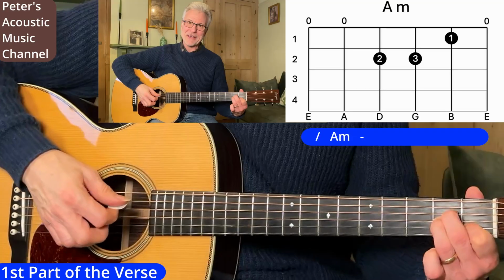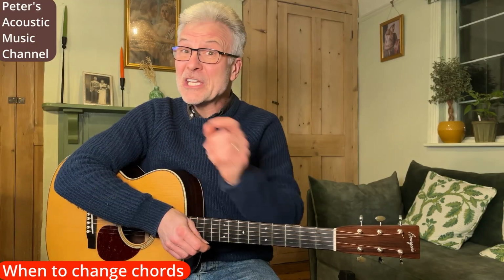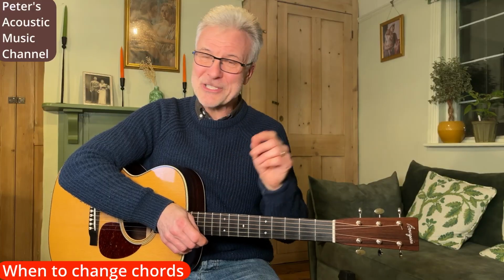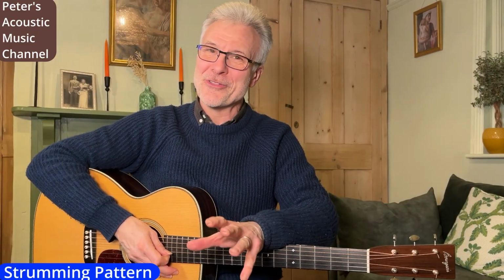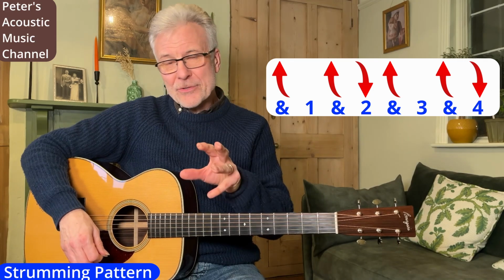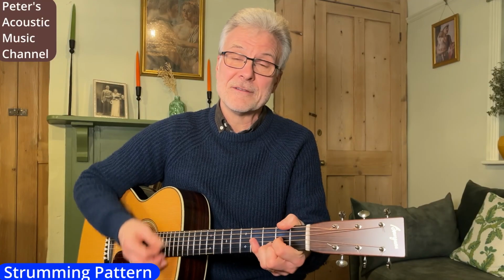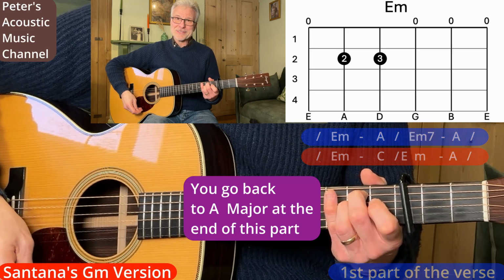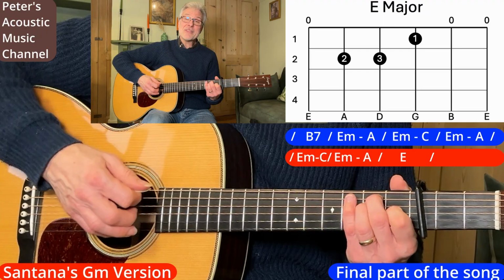How To Play She's Not There - Guitar Lesson (The Zombies / Santana)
Learn how to play "She's Not There" by The Zombies with this step-by-step guitar lesson! We'll cover chords, strumming patterns, and timing to help you master this classic song.  We'll also cover the classic Santana version, which is in a different key to the Zombies.

Chapters:
00:00 - What You Will Learn
00:59 - 1st Part of Verse
02:57 - When to change Chords
05:24 - 2nd Part of the Verse
06:27 - 3rd Part of the Verse
07:15 - 4th Part of the Verse
08:00 - Final Part of the Song
10:23 - Strumming Pattern
12:54 - Chords for the Santana Version (Key of Gm)

Join Peter's Acoustic Club and get early access to videos.  For less than the cost of a set of strings, this gives you special early access to a month's worth of videos, as well as some other perks.